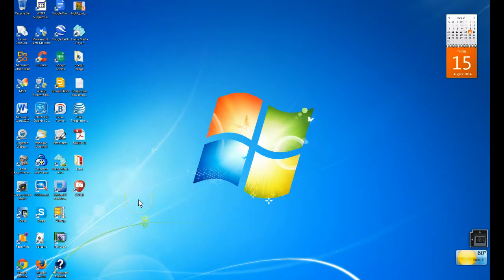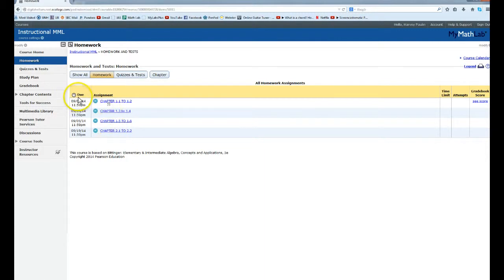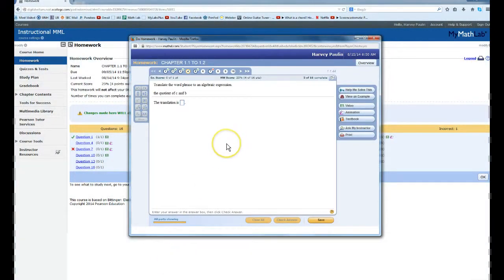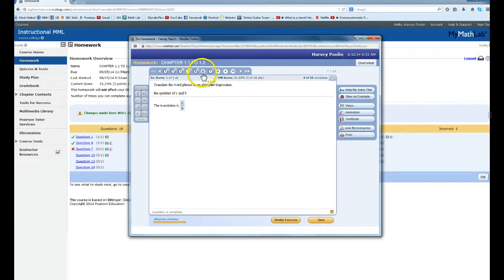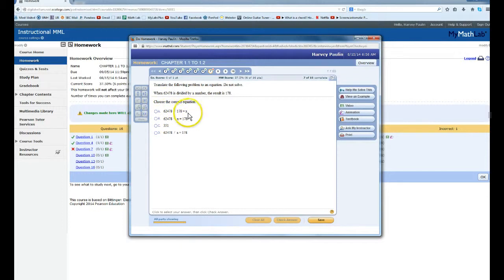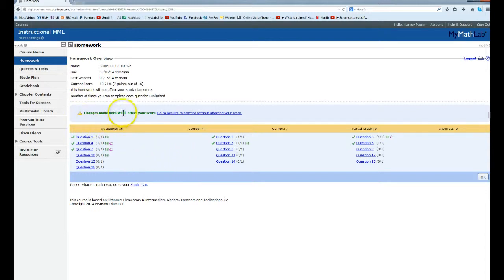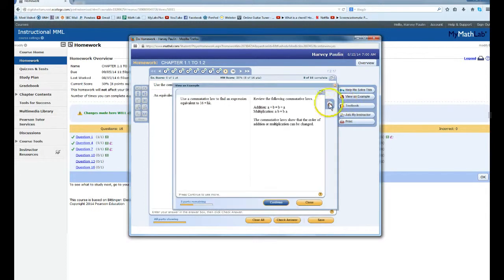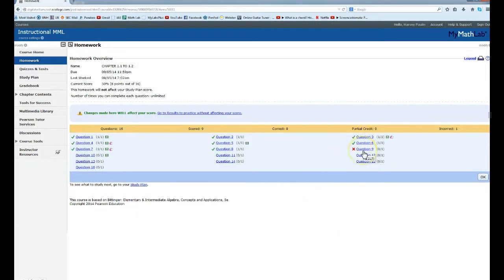M105 How to do Homework in MML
This is a primer on "How to do Homework in your Math 105 class". It shows how to input answers and how to correct wrong answers and the tutorial bars to support this.